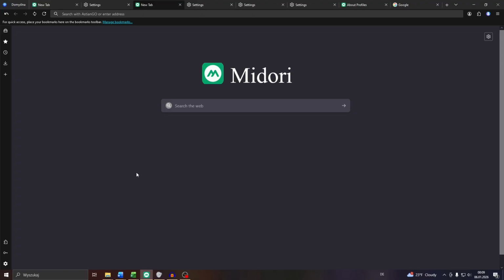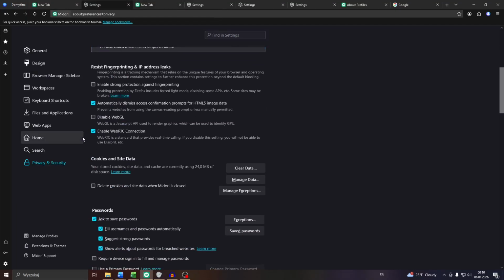How to Fix WebGL Not Working on Midori Web Browser — Step by Step Midori Browser Tutorial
In this tech tutorial we explain how to fix WebGL not working in the Midori web browser by adjusting graphics settings.

If you're interested in learning more about how to use Midori web browser, you may learn how to customize keyboard shortcuts on Midori, too, in this tutorial